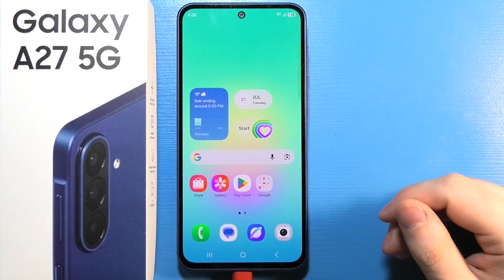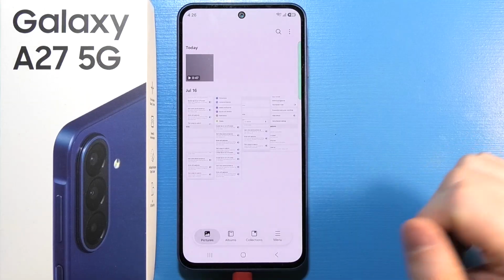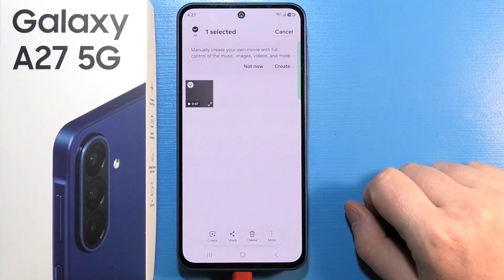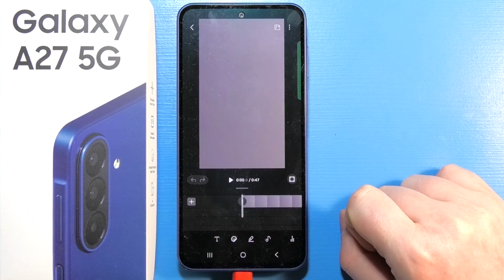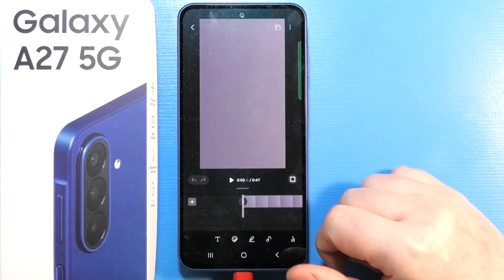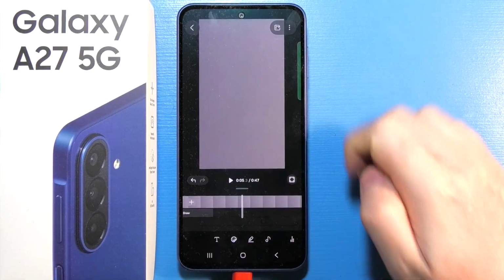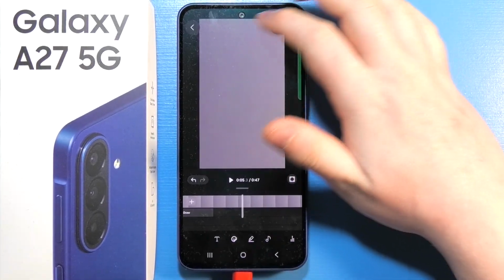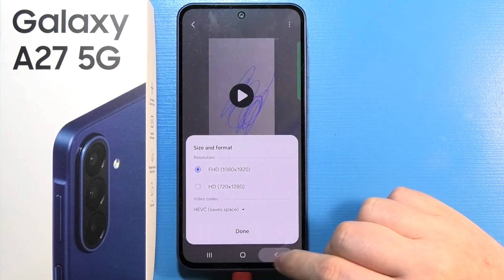Samsung Galaxy A27 5G: How To Edit Videos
Unleash your inner filmmaker by transforming raw footage into captivating cinematic clips directly from the palm of your hand. The built-in media suite on the Samsung Galaxy A27 5G offers powerful tools to trim, merge, and enhance your recordings. Discover the creative possibilities hidden within the default gallery application. Mastering these production techniques takes your Samsung Galaxy A27 5G content creation to a professional level.